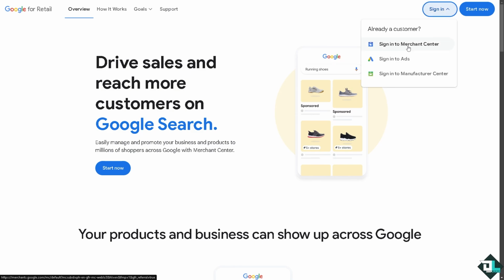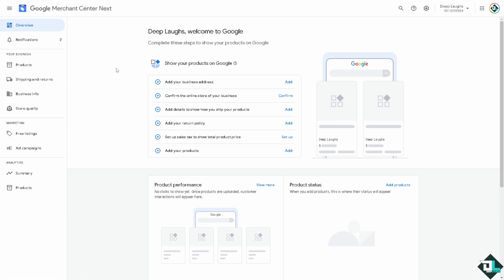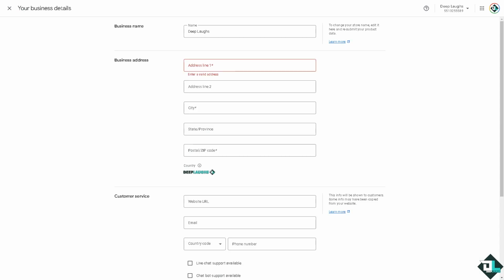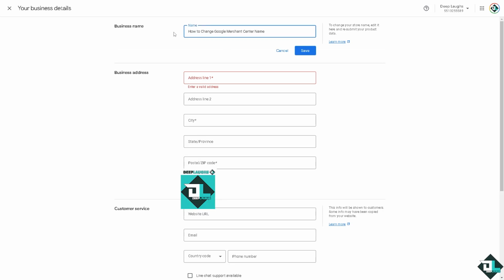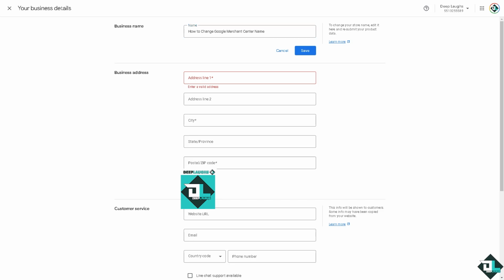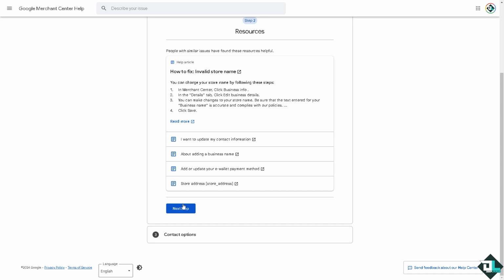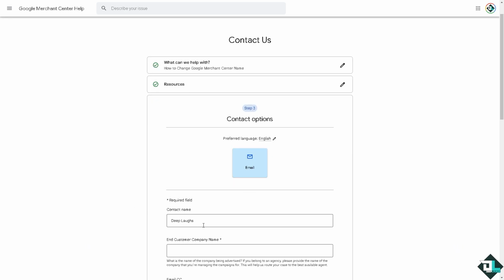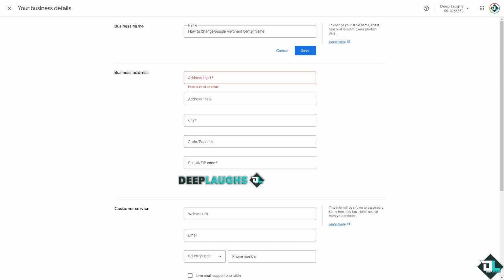How to Change Google Merchant Center Name (Full 2024 Guide)